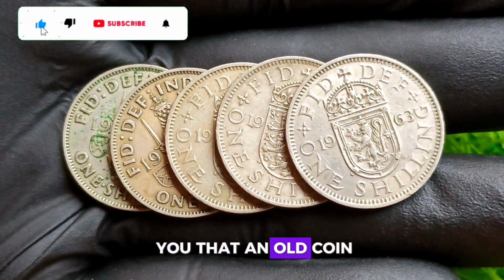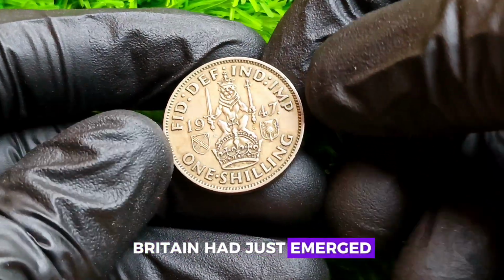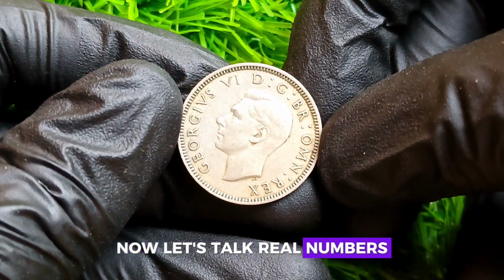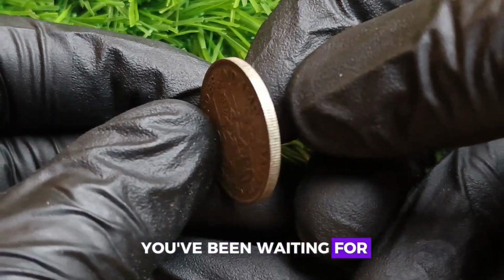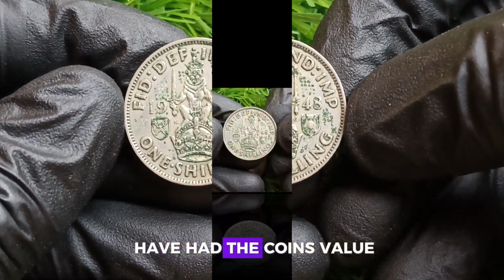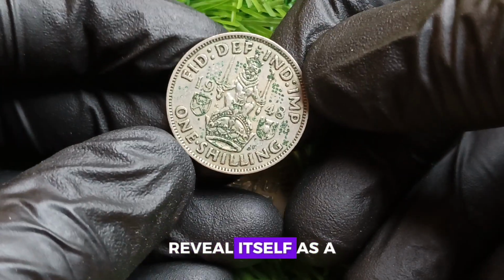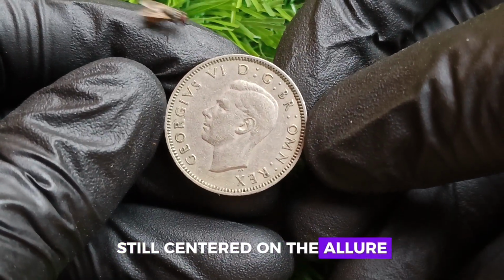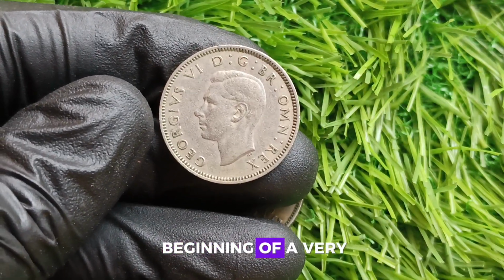Uk top One Shilling Coins 1947 . 1948 worth big money Valuable British 1 shilling could be in your.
Welcome to liberty old Coin, your ultimate destination for discovering rare, historical, and valuable coins from around the world! In this video, we explore some of the most sought-after old coins, their history, market value, and what makes them unique to collectors.

top the 1947 and 1948 one shilling coin surprised many by reaching a value of forty thousand dollars its unique combination of historical context and scarcity has made it a sought after piece To Gain a deeper understanding we reached out to numismatic expert coins dealers according to coins dealers these one shilling 1947 coins are not just pieces OF currency they're Windows into our past their value extends beyond their metal content encompassing historical significance scarcity and collector demand Heritage auction results collectors are willing to pay a premium to own a piece of these coins history if you're fortunate enough to come across one of these coins remember that it's not just a coin but a Connection to the Past old coins Valuable coins Rare coins history coins.